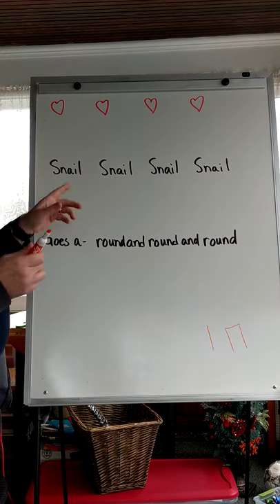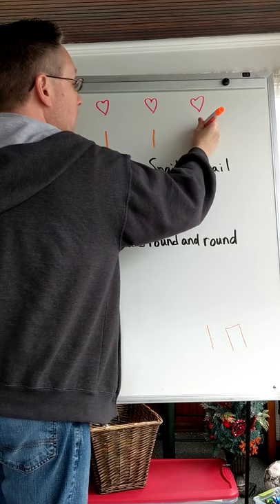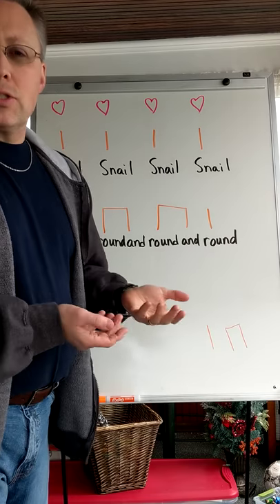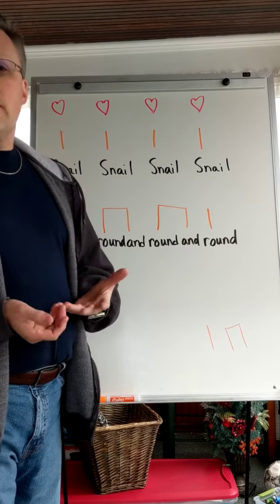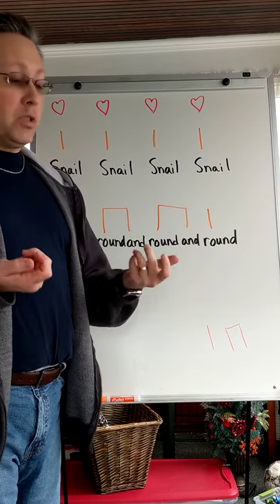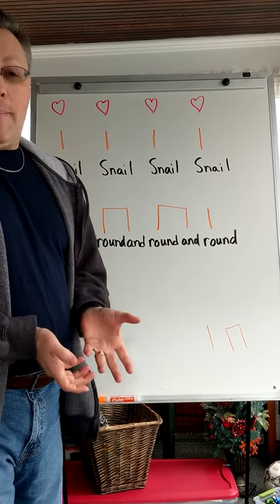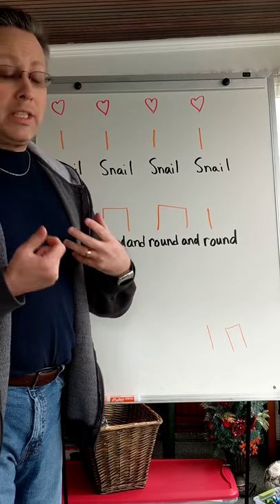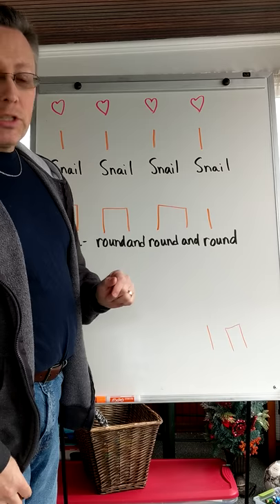Gr 1 Ep 2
Exploring rhythm with 'Snail Snail'